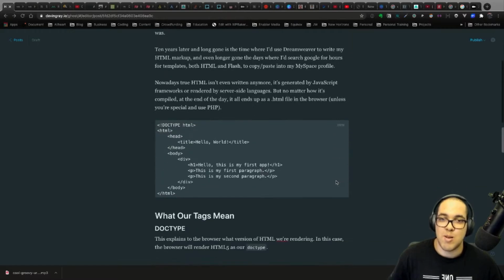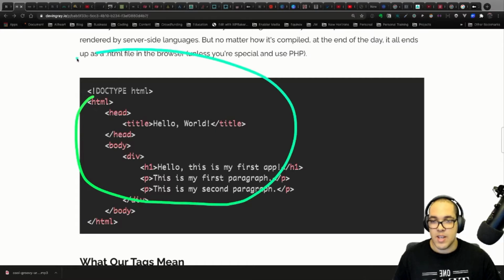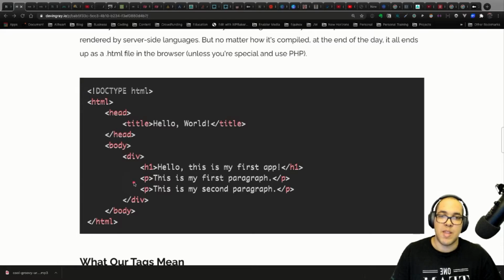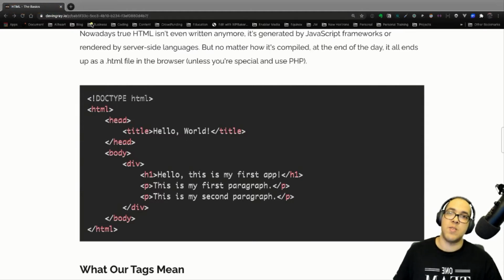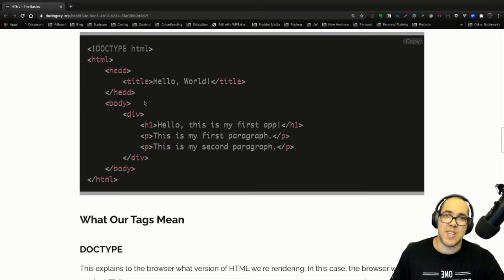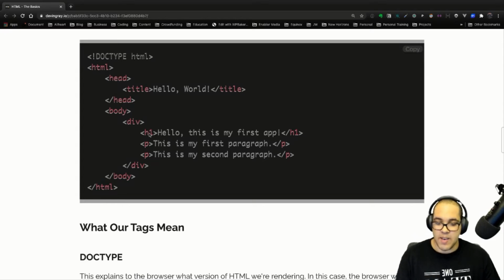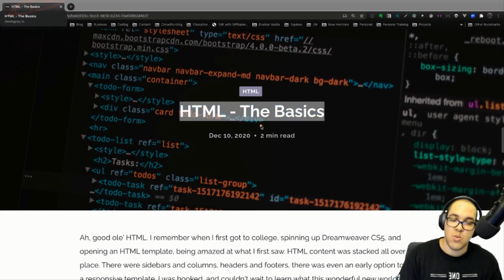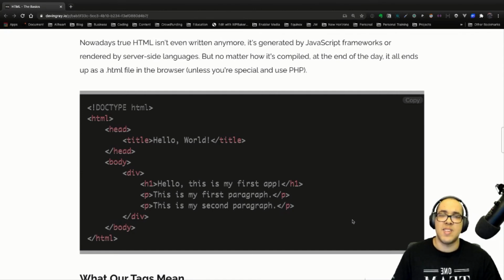HTML Basics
This is a very basic introduction to HTML at a high level.